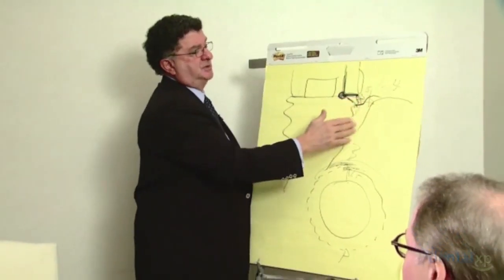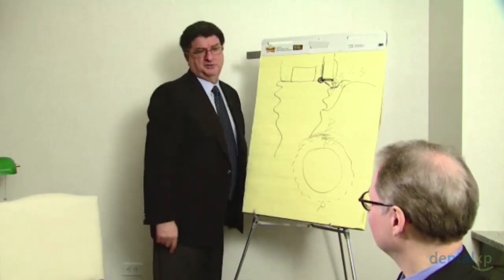Dennis Tarnow on the Utilization of Short and Narrow Implants